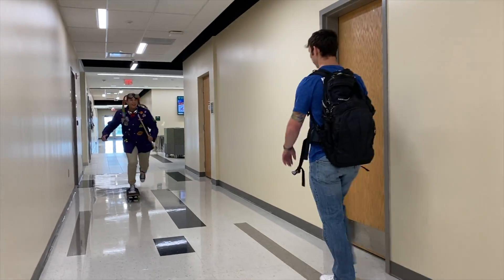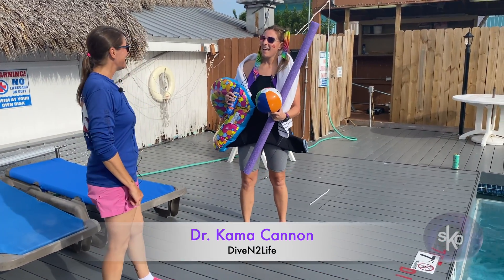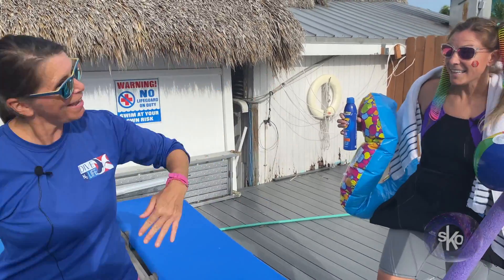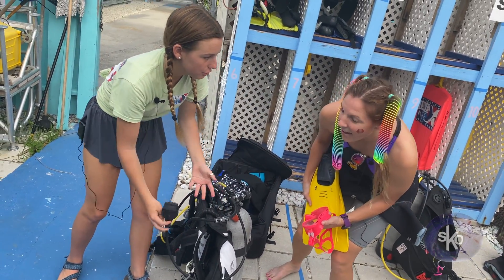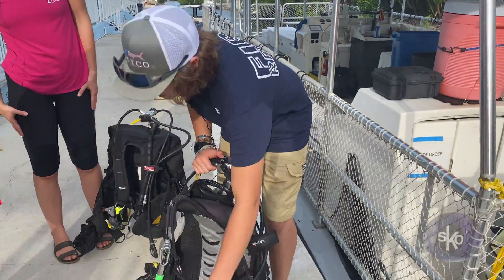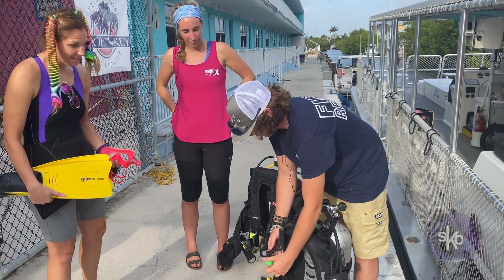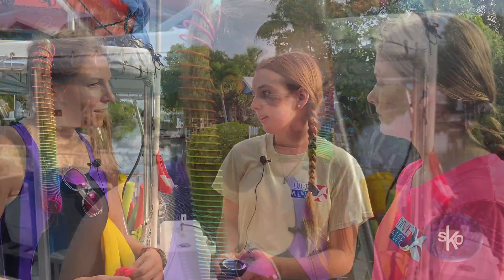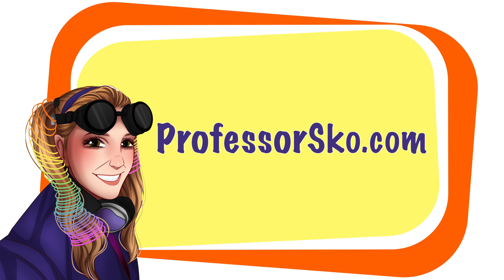S2 E35 Let's Go Learn Scuba - Part I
Professor Sko shows up for a pool party in the Florida Keys, but quickly learns this party is not what she expected. Instead of her beach ball and noodle, she is going to need much more sophisticated gear. Fortunately, she makes a lot of new friends from DiveN2Life who help her out and teach us about scuba preparation and safety.

Science content: decompression, decompression sickness, scuba safety, air pressure, impact of water depth on a diver

Recorded on location in Summerland Key, Florida USA